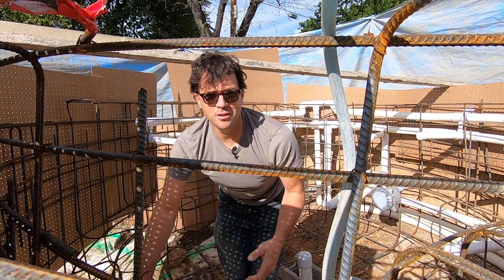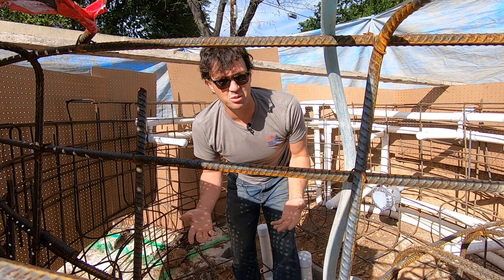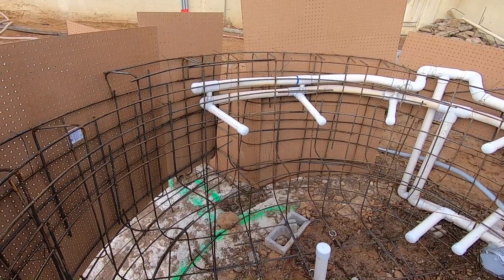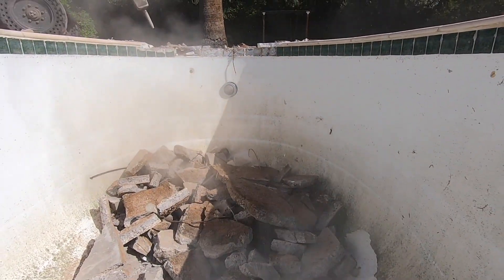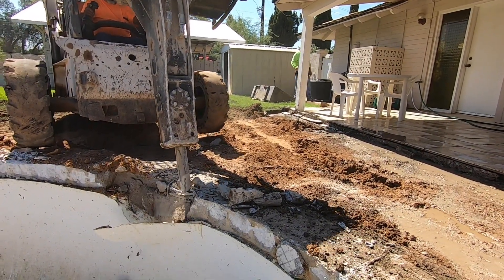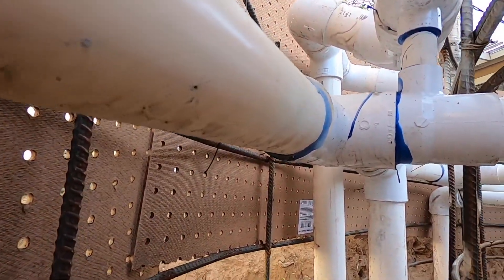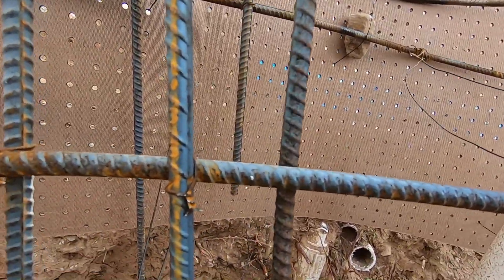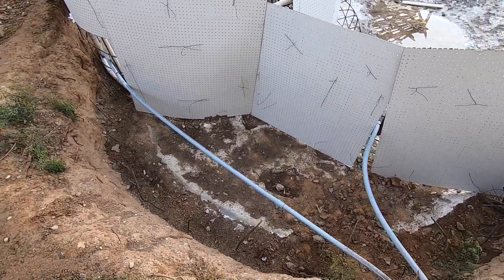Naked Hot Tub Party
In this video we look at the naked underbelly of a hot tub under construction. Before the shotcrete is applied, plaster, pebble tec, or tile. Content includes proper rebar tying techniques, plumbing pressure testing, wire bonding and comparing reinforced shotcrete to unreinforced concrete.